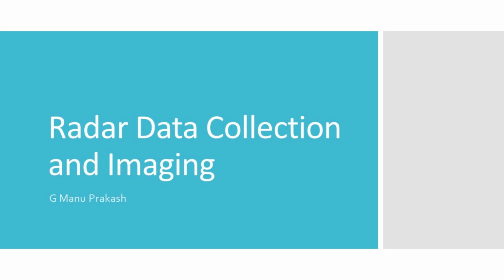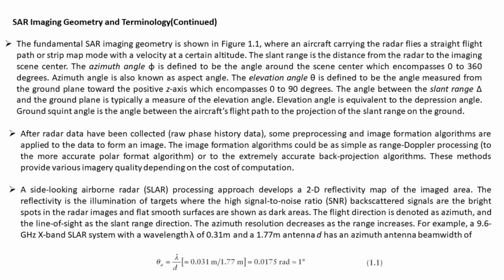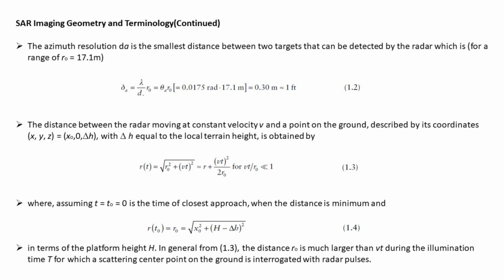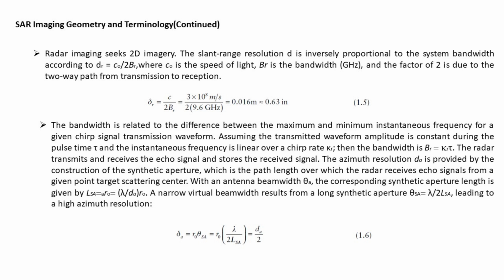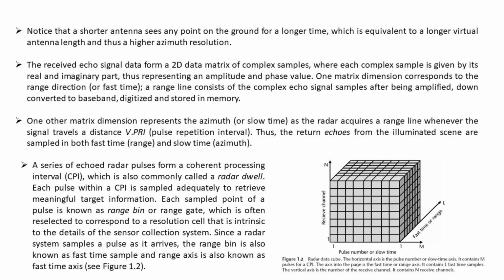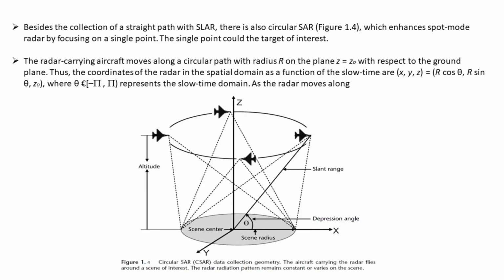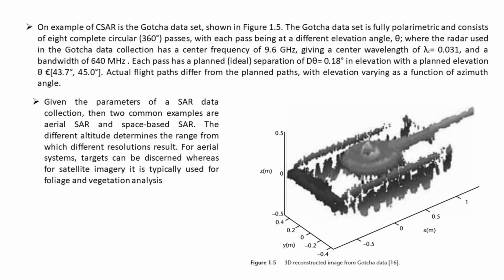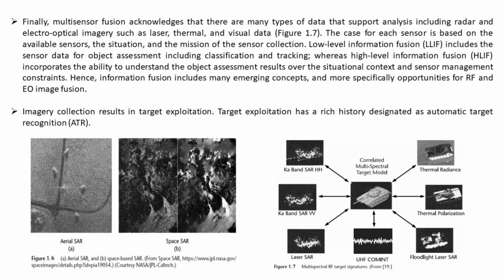Radar Data Collection and Imaging